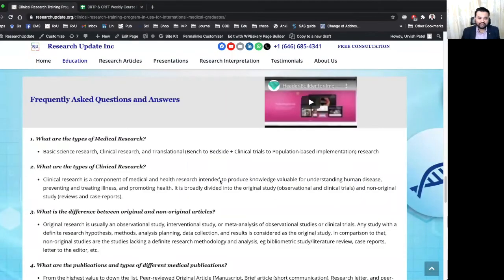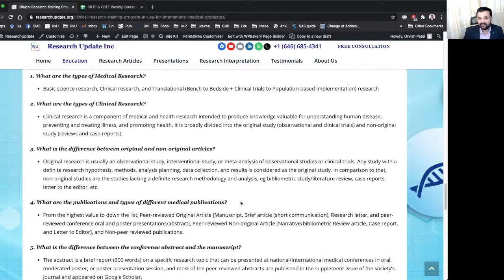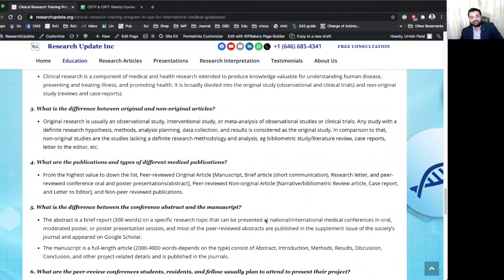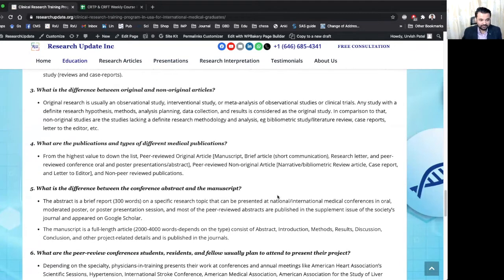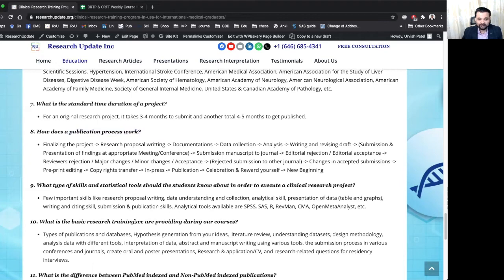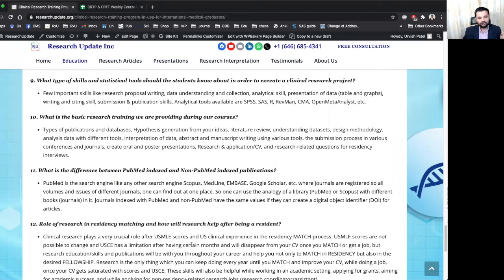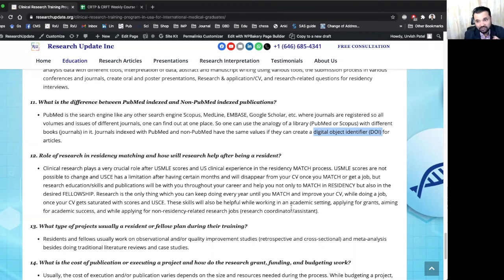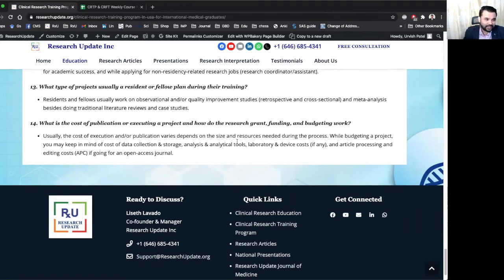Clinical Research FAQs